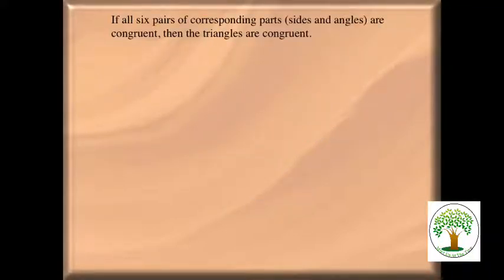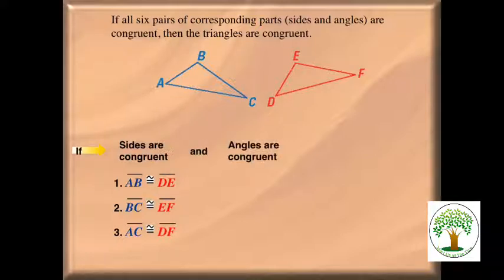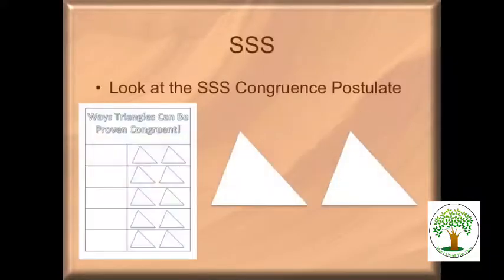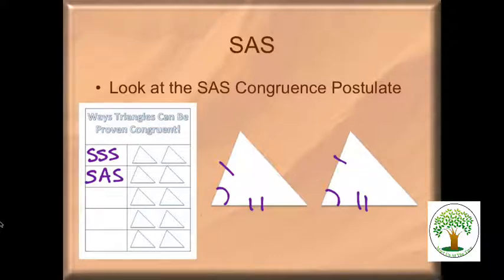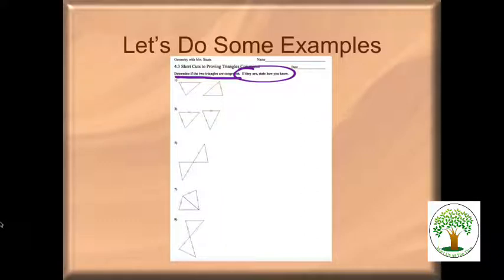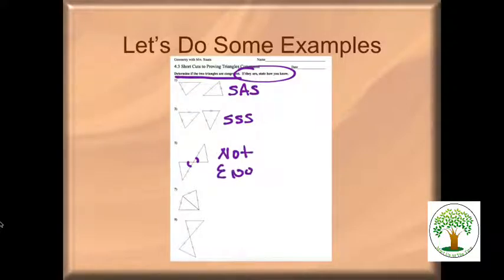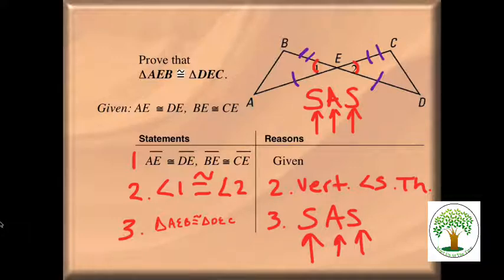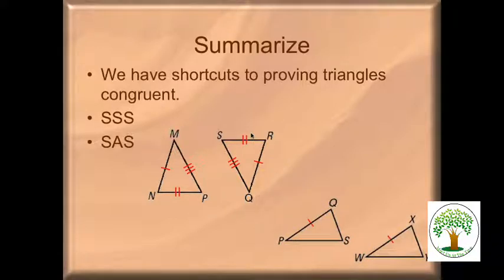4.3 Shortcuts to Proving Triangles Congruent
We do geometry together, and we want to share the experience. There is more at meetusatthetree.blogspot.com